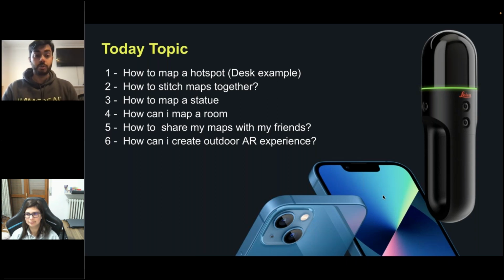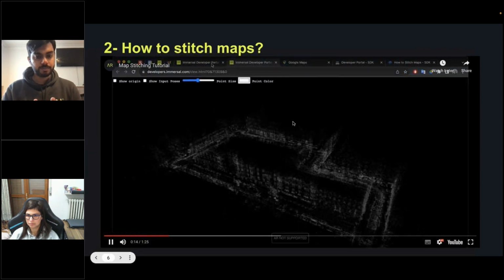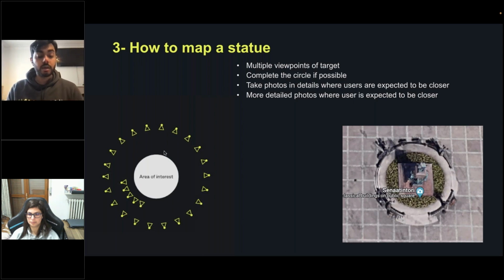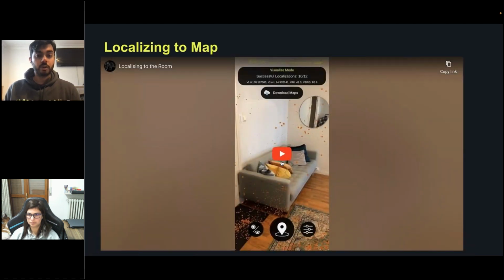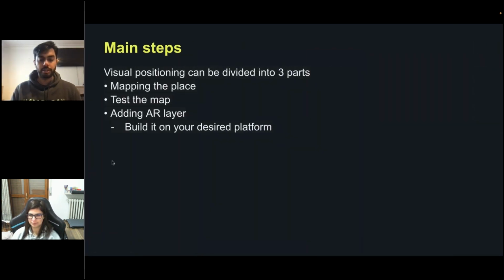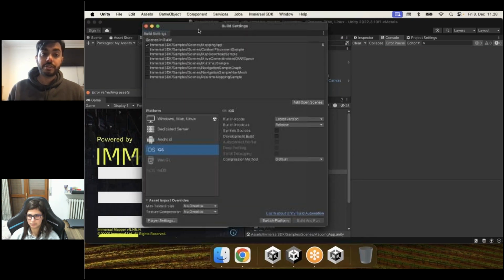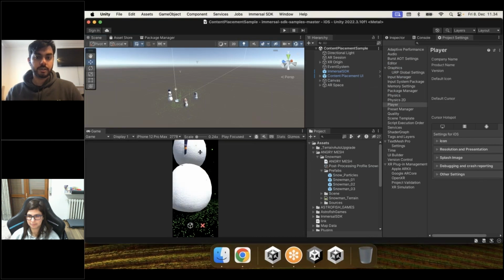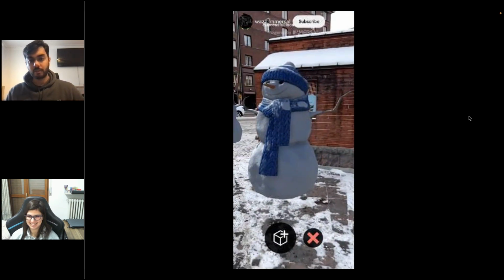Mapping Clinic #8 | Mapping, Stitching, and Sharing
Immersal mapping clinics are designed to give you guidance and tips on how to map your target building or area in the best possible way.

Immersal VPS is a good foundation for location-based AR apps and since good user experience depends on the quality of the map - here are some simple rules and tips to help.

In this video we cover the principles behind mapping a hotspot, a desk, a statue and we take you through the workflow of creating a snow-themed outdoor AR experience!